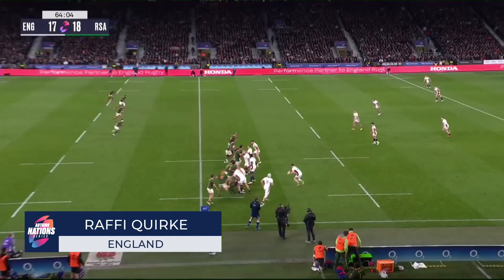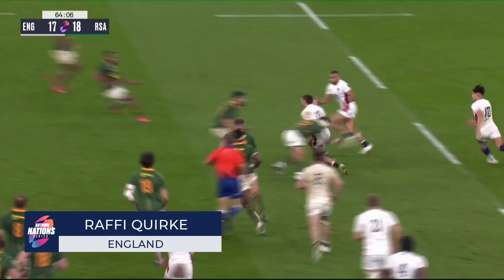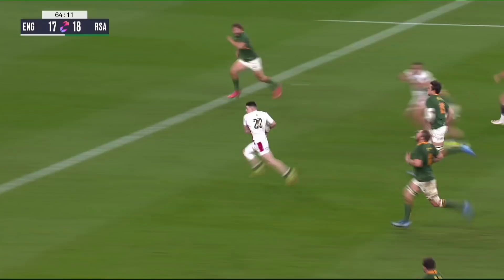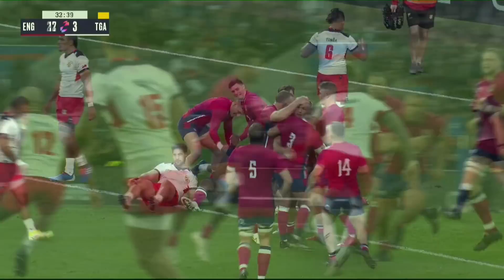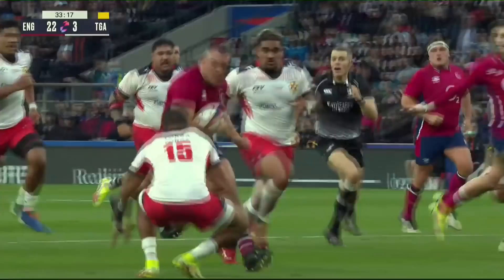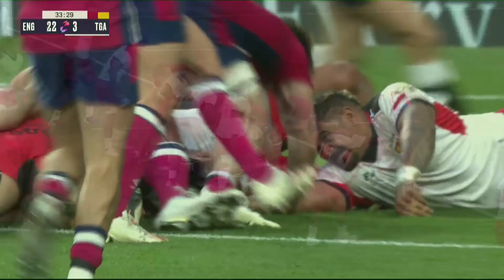Top 5 Tries | England | Autumn Nations Series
Check out the top five tries from England in this year's AutumnNationsSeries!

Marcus Smith, Freddie Steward and Maro Itoje all feature as England displayed some majestic offloads and sensational running lines throughout the series.

Amazon Delivers The Rugby - fans in the UK can watch the Autumn Nations Series live on Amazon Prime Video